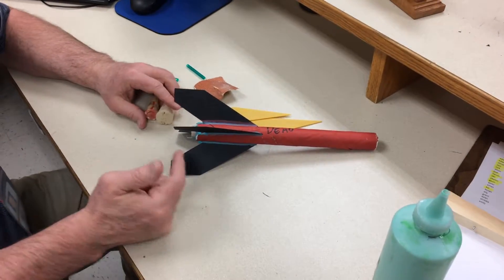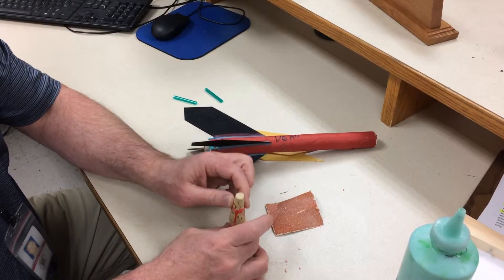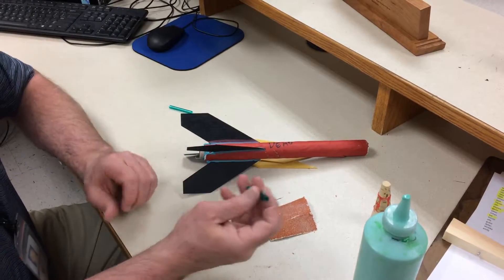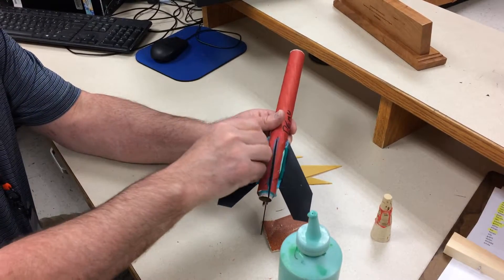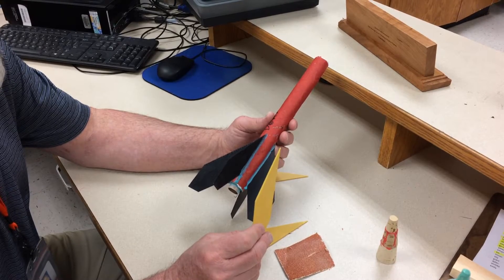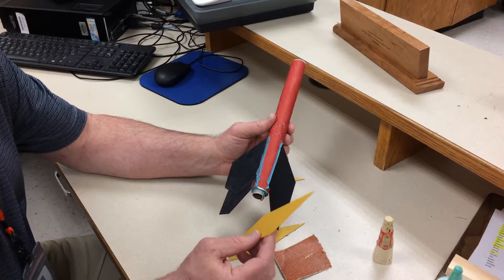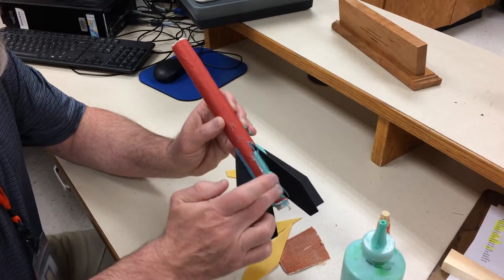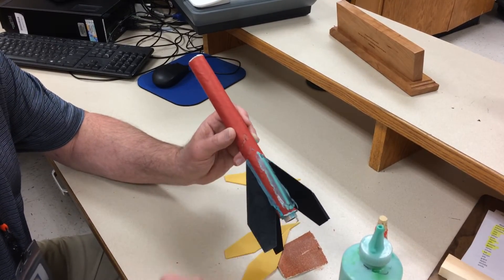technology engineering 6